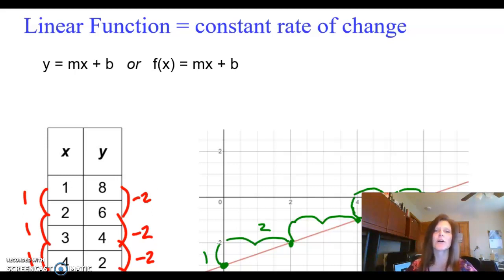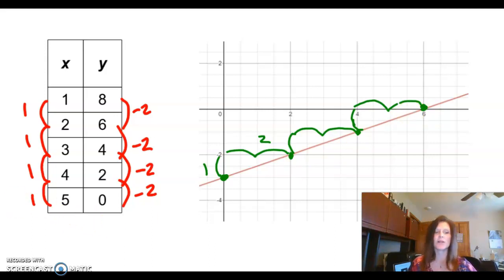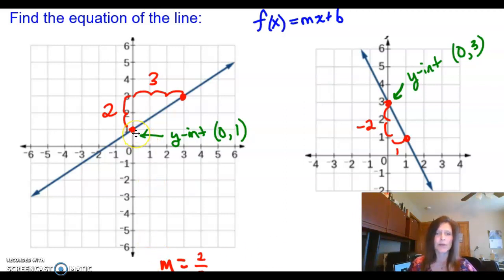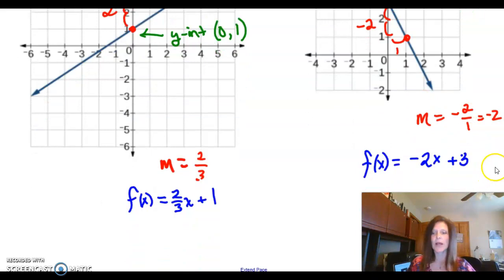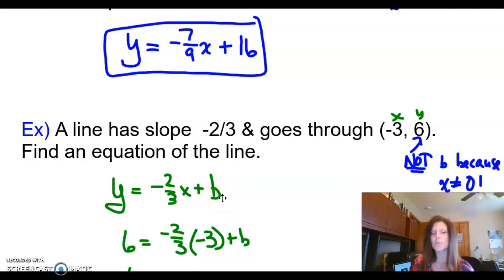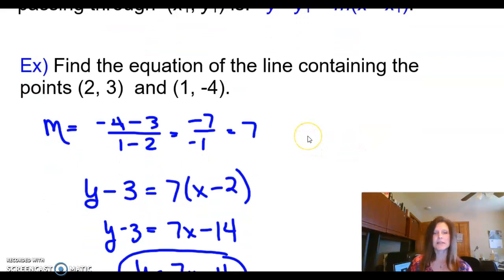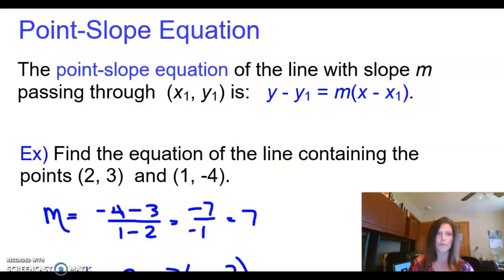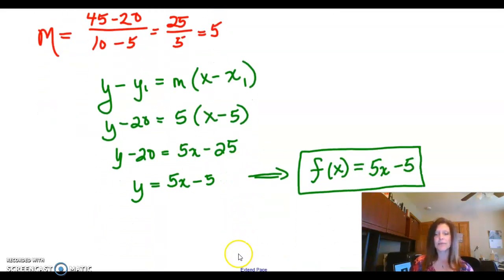Linear Functions - Finding Equations